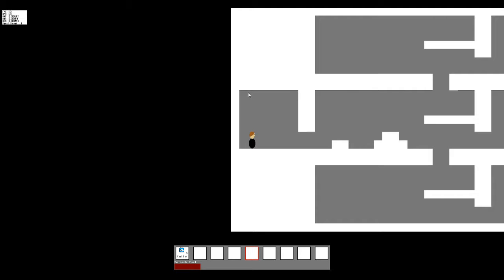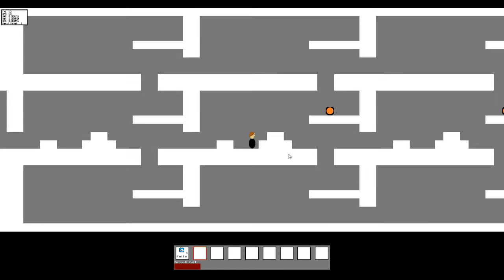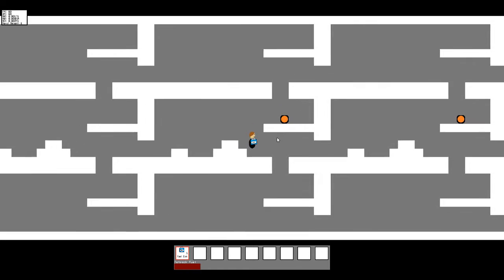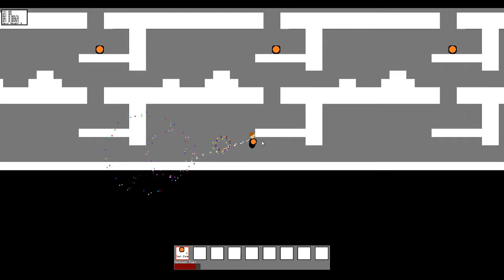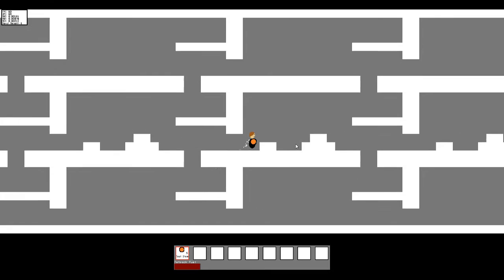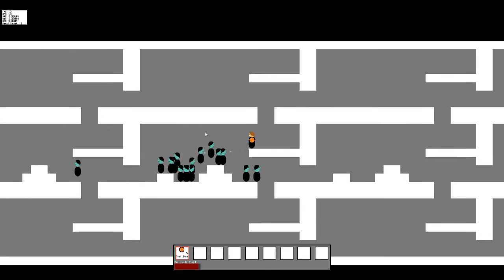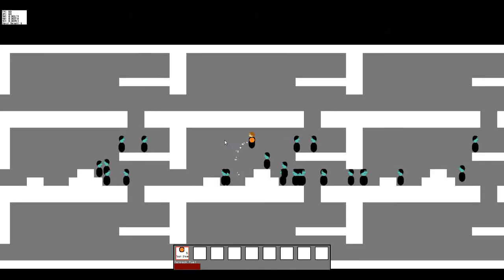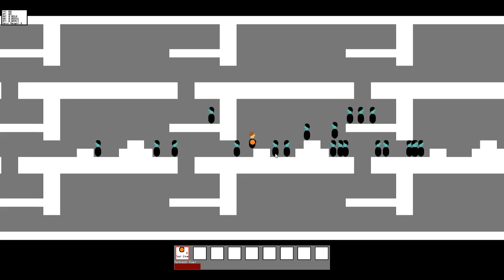Game based on Exodus Season 2 - Episode 5: Inventory Management and Non-dumb Dendron